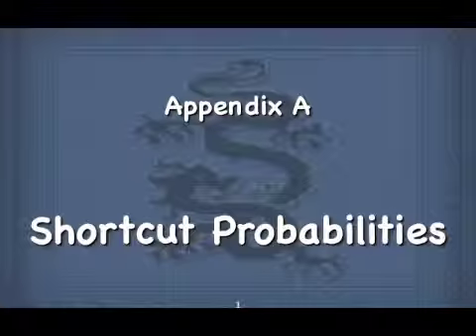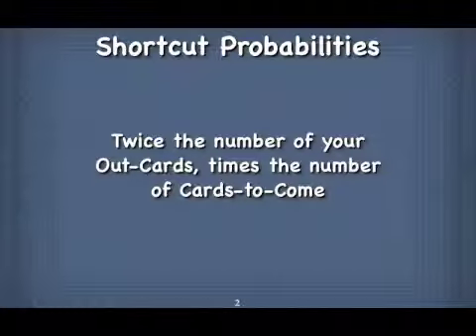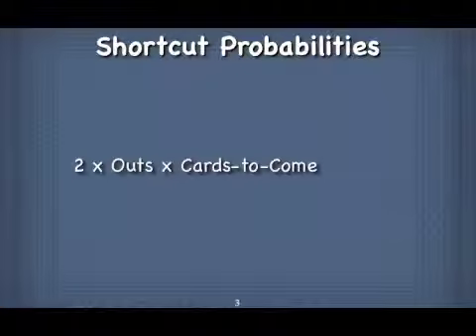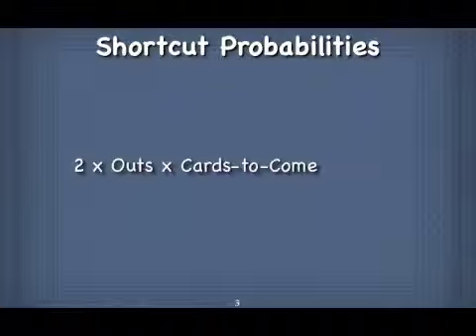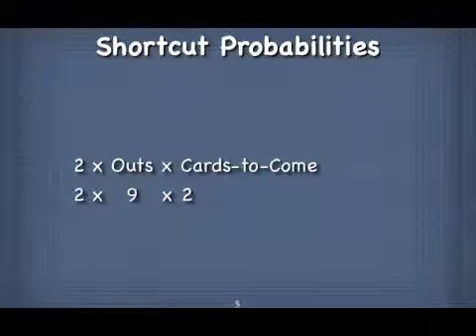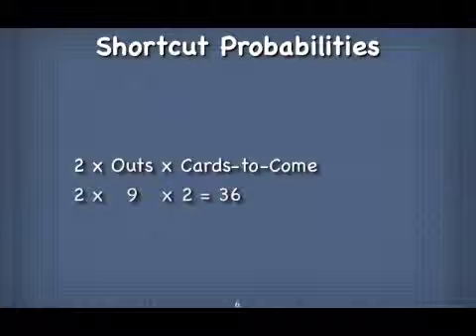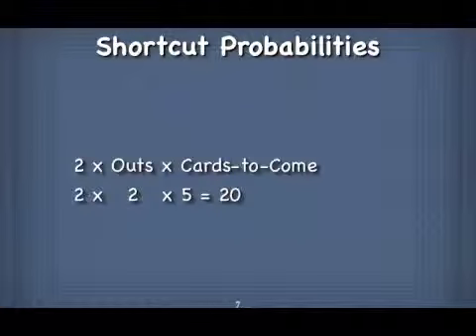The Dragon Defense: Appendix A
Shortcut Probabilities